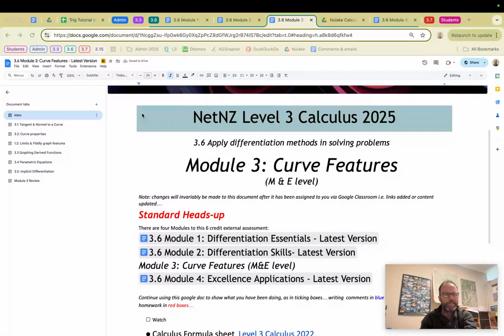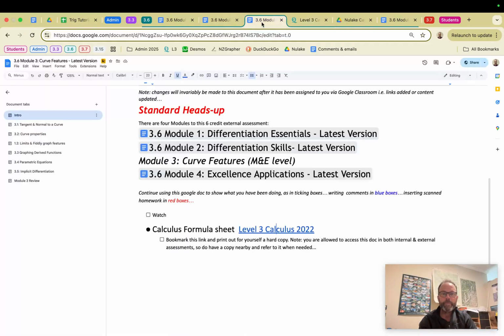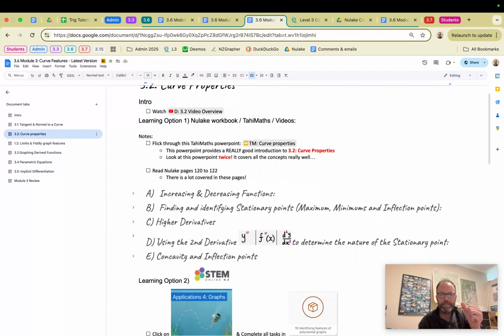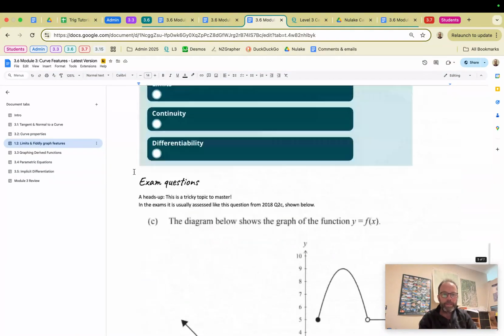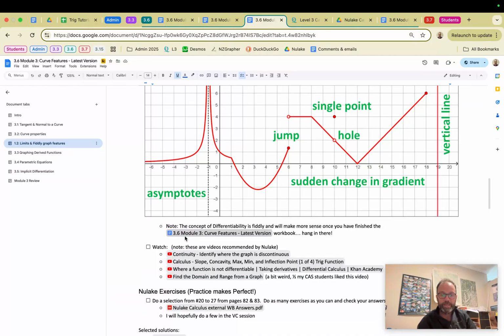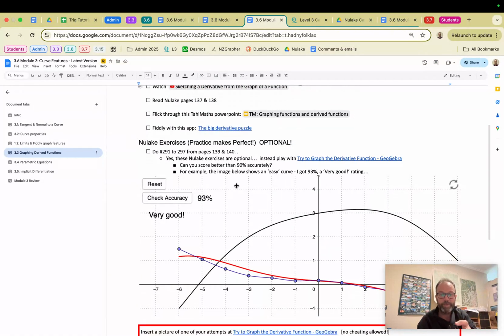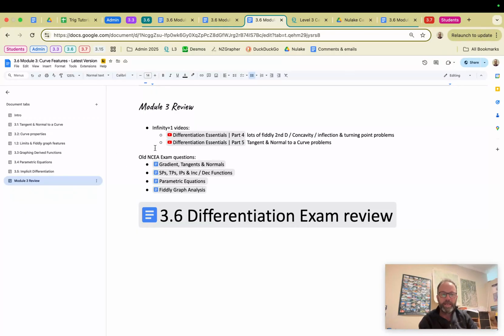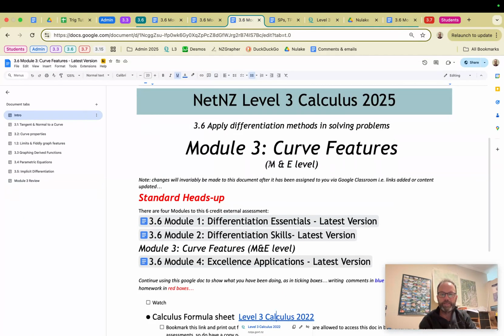D: Module 3 Video Overview